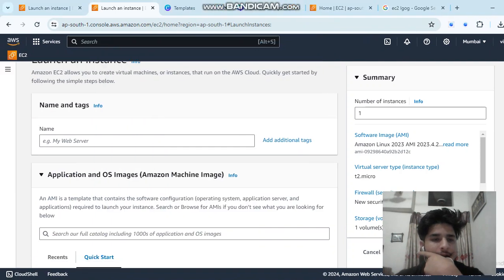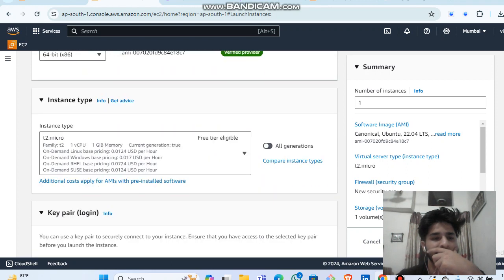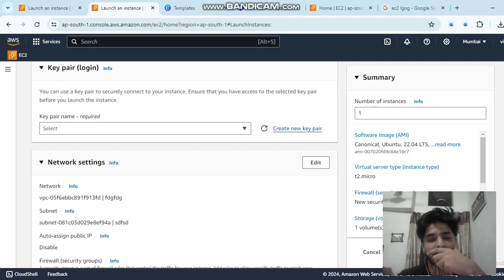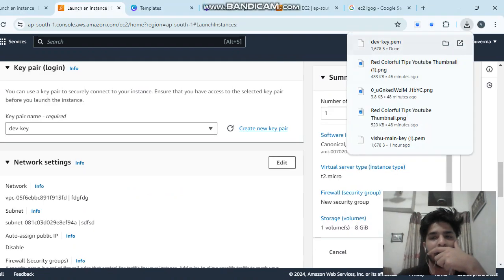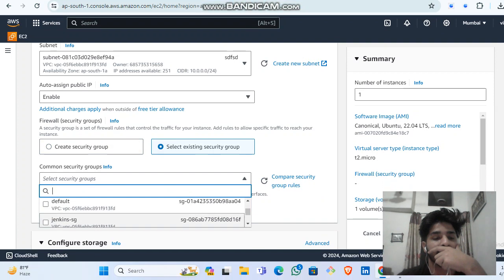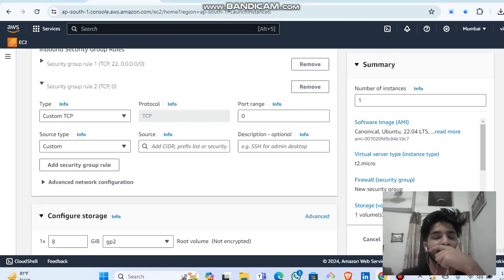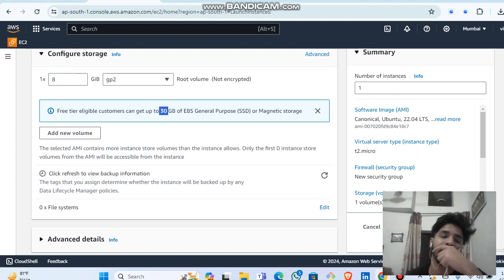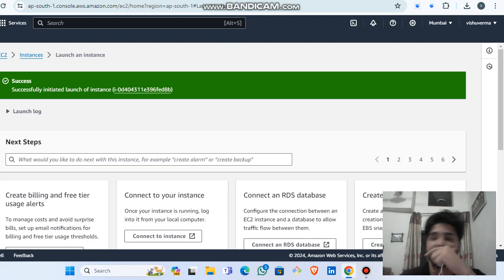how to create ec2 instance | devops